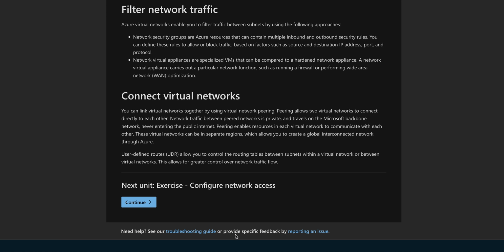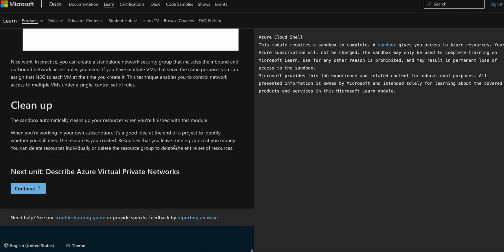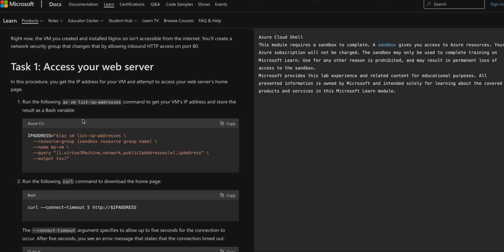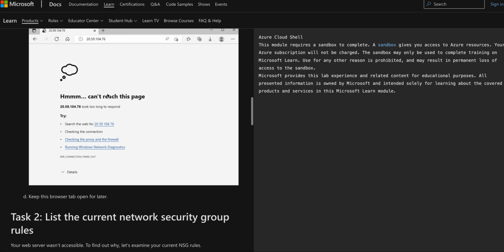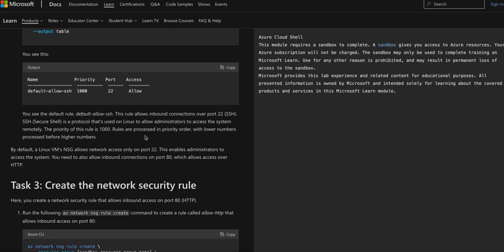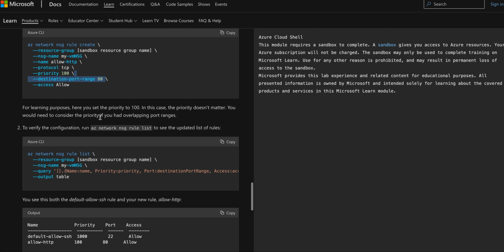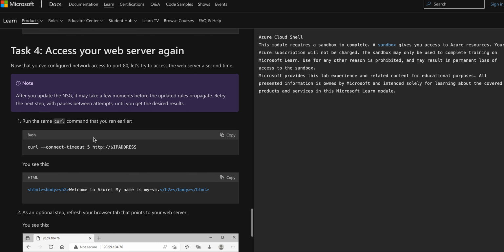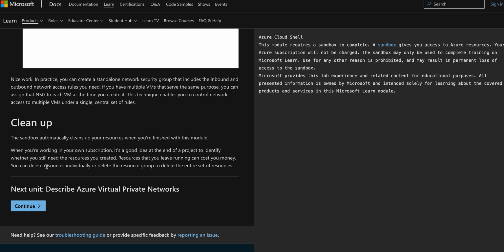AZ 900-Microsoft Learning Path-Module 3 -Configure network access